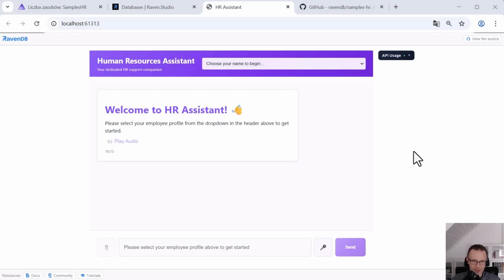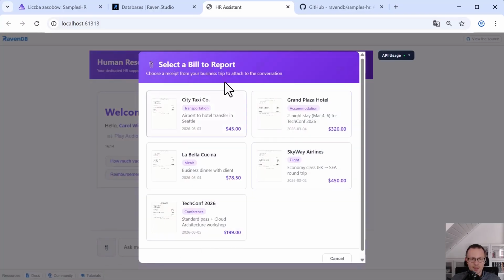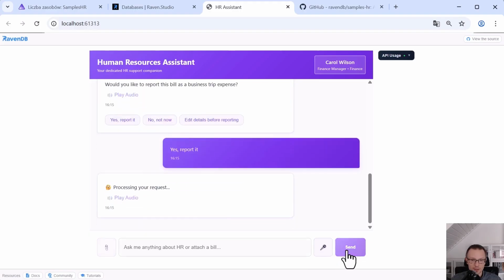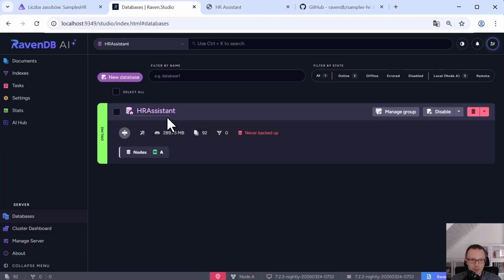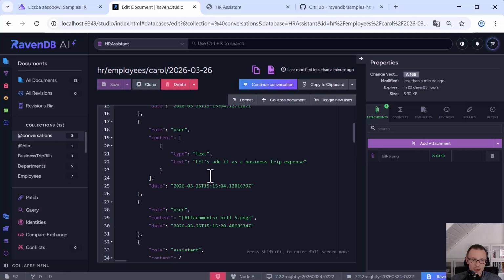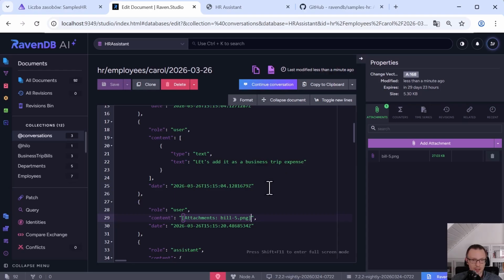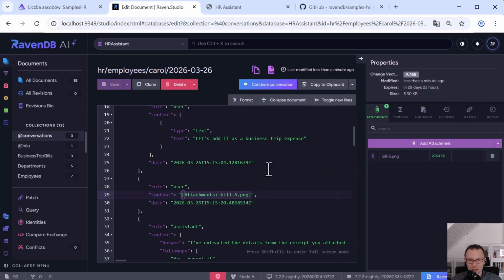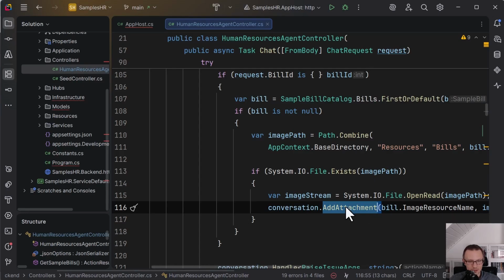How To Use AI Attachments and Stop Burning Tokens on Repetitive File Uploads Tutorial | RavenDB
Stop burning tokens on repetitive file uploads. RavenDB AI Attachments introduce a high-efficiency bridge between your data and multimodal LLMs. While typical AI integrations might resend full binary data with every message, spiking costs and latency, RavenDB changes the game by treating attachments in a unique way.

When you link a file via AddAttachment or CopyAttachmentFrom, RavenDB sends the binary for initial processing and then intelligently replaces it with the model's own structured "understanding" in subsequent turns. This keeps your conversation context lean and cost-effective. If the model ever needs to re-examine the fine details of the original file, it simply triggers the built-in Recall Tool pull the binary back into context.

Key Technical Advantages:

Token Optimization: Dramatically reduces costs by substituting heavy binary data with lightweight text descriptions for ongoing reasoning.
On-Demand Precision: The AI "decides" when it needs the full resolution, using the Recall Tool to fetch the original source only when necessary.
Seamless Document Integration: Use CopyAttachmentFrom to instantly turn any existing document in your database into a conversational asset.
Smart History Management: Automated staging ensures that your AI agents remember what they saw without needing to see it again and again.

About RavenDB